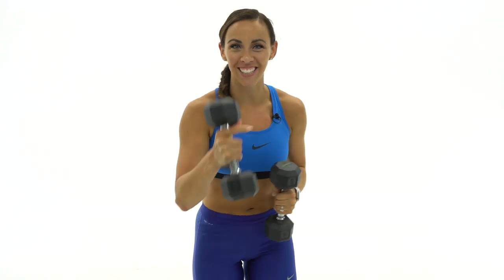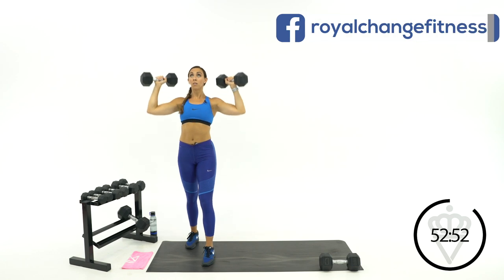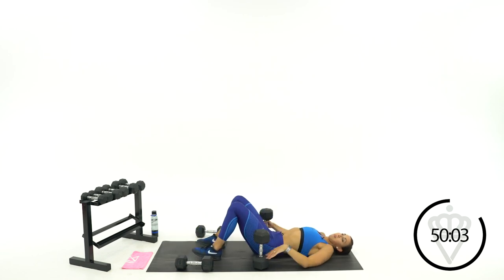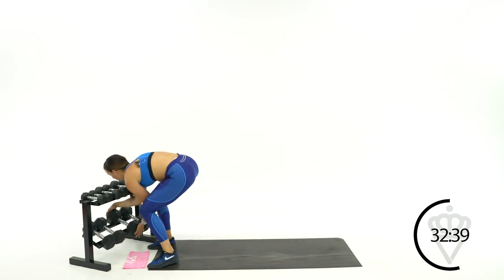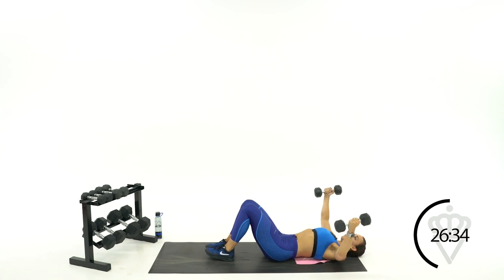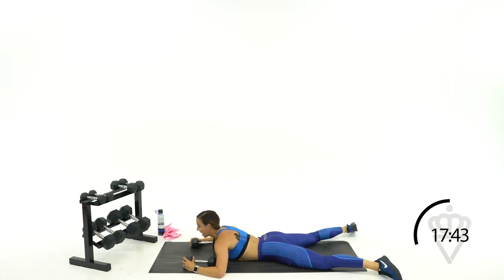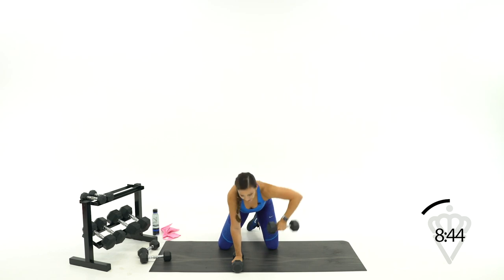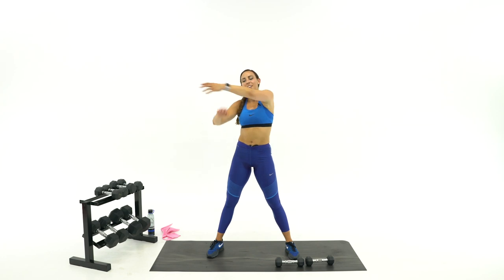60 Minute FULL BODY BURNOUT BOOTCAMP Workout 🔥Burn 660 Calories!* 🔥Sydney Cummings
Grab your AUGUST 2019 Workout Calendar!!

We are working hard today to CRUSH THIS BOOT CAMP! The focus is full body strength today in heavy weights and light weight so be ready to push yourself in both situations. I am using 5, 8, 10, 20, and 30 pound dumbbells so grab a couple heavy options for the fist part of the workout and a couple lighter options for yourself for the second half of the workout! Work hard and push through the burn of this boot camp!